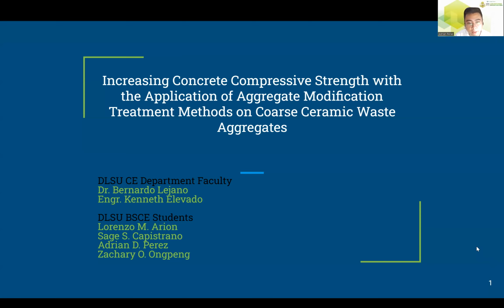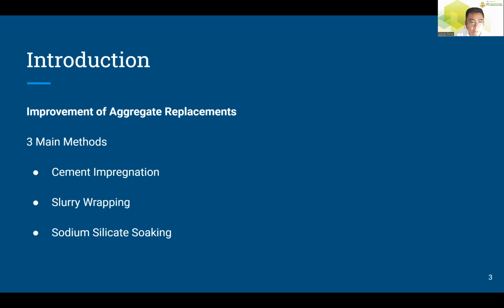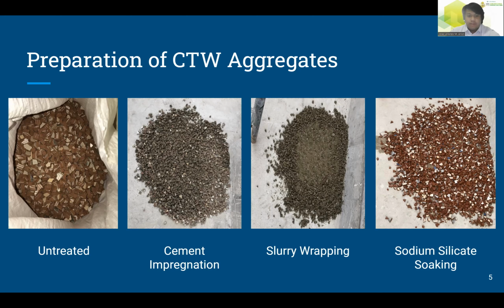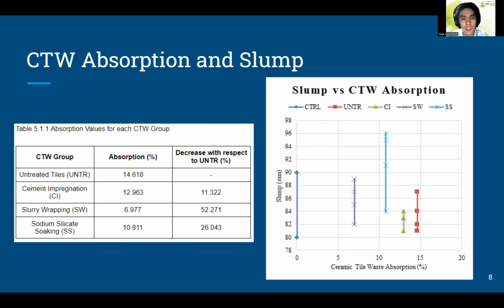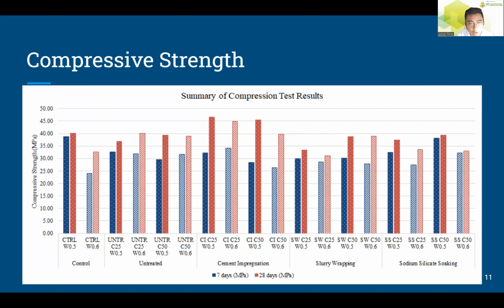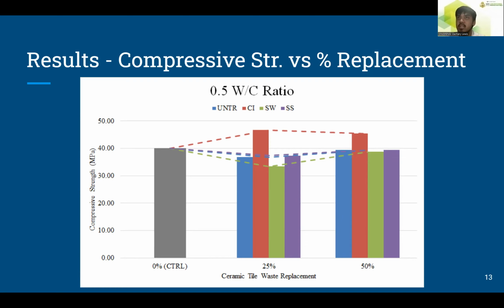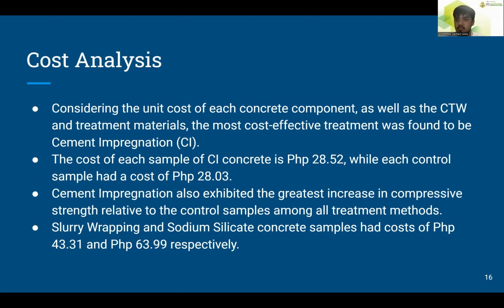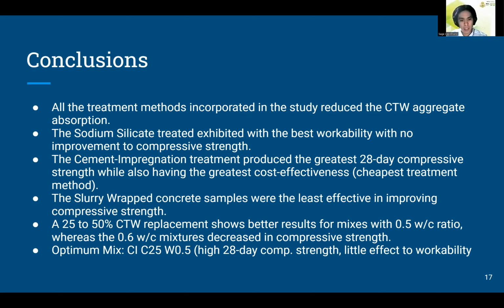SEE-03 (ResCon 2022)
Increasing Concrete Compressive Strength with the Application of Aggregate Modification Treatment Methods on Coarse Ceramic Waste Aggregates

Bernardo Lejano, Kenneth Jae Elevado, Jose Lorenzo Arion, Sage Capistrano, Zachary Ongpeng, and Adrian Perez

Research shows that the use of ceramic tile waste (CTW) aggregates in concrete production increases the compressive strength. However, its viability is affected by the CTW’s high water absorption capacity that results to a decrease in concrete workability and strength. To address the said problem, this study used various treatment methods to decrease the absorption rate of CTW aggregates and potentially yield greater compressive strengths. The Aggregate Modification Treatments (AMT) used in the study were cement impregnation (CI), slurry wrapping (SW), and sodium silicate soaking (SS). The concrete mixes were divided into five groups that consisted of control (CTRL), untreated (UNTR), CI, SW, and SS batches. The methods used in this study followed an experimental design, where the aggregate properties, workability, and resulting compressive strength of the specimens were obtained using ASTM standards. Based on the results, all concrete mixes yielded acceptable slumps in the range of 80 mm to 100 mm. However, the assumption that the slump would increase, as the absorption rate decreases, was invalidated. This can be attributed to the surface texture of the treated CTW aggregates. The CI batches produced both the greatest increase in compressive strength from 7-day to 28-day curing periods, and greatest nominal compressive strength, while the 0.6 w/c batches generally yielded greater compressive strengths relative to the 0.5 w/c batches. Furthermore, both the relationships of slump and CTW absorption to compressive strength showed low correlations. Overall, the best concrete mixture, among all produced samples, was attained from the CI treatment method, with 25% CTW replacement and 0.5 water-cement ratio. This specific mixture resulted to a compressive strength of 46.68 MPa (16.7% stronger than the strongest control sample), and an acceptable slump of 83 mm.